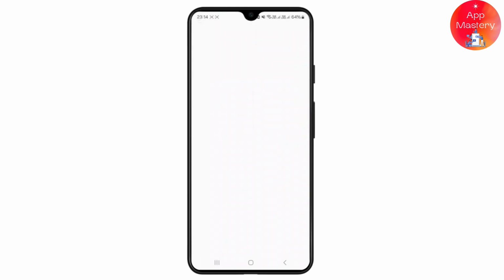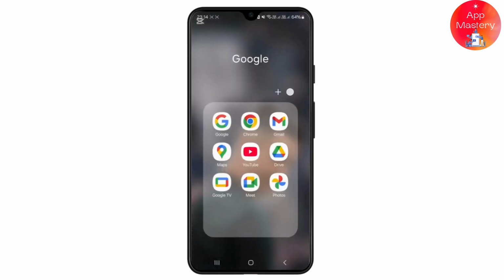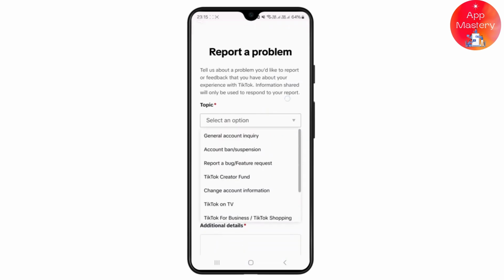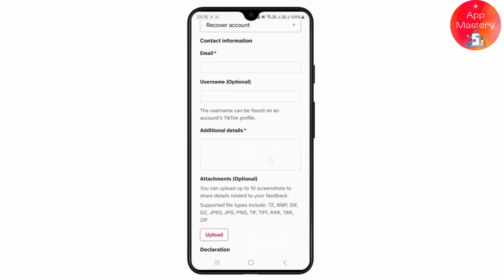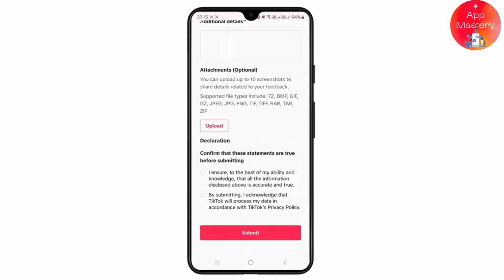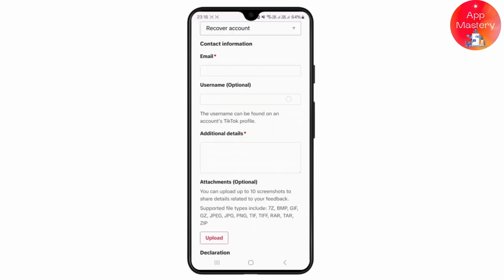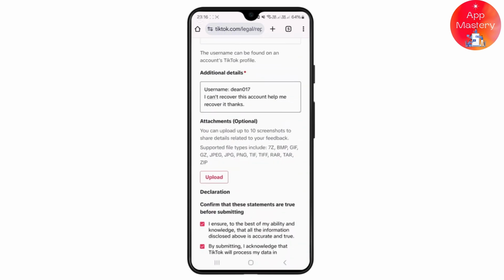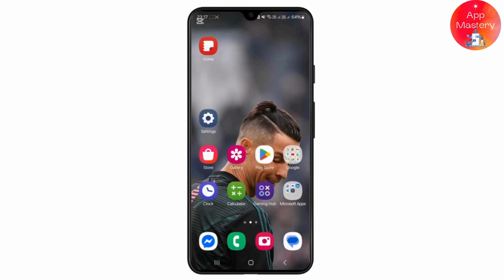How to Recover TikTok Account with only Username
How to Recover TikTok Account with Only Username (2025)!
Lost access to your TikTok account but still remember your username? This video will guide you through the steps to recover your TikTok account using only your username. Whether you're wondering, "Can I recover my TikTok account without email or phone number?" or looking for alternative recovery methods, this tutorial has you covered. Learn how to regain access to your TikTok account quickly and easily. Watch now and recover your account today!

Timestamps:

00:00 How to Recover TikTok Account with Only Username
00:10 Can You Recover a TikTok Account Without Email or Phone?